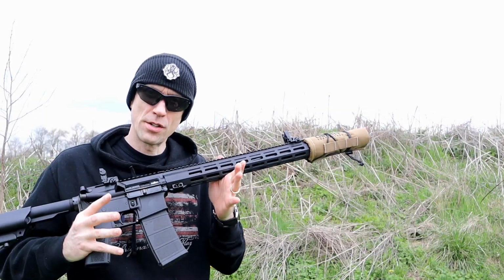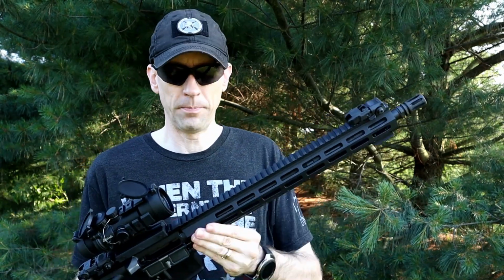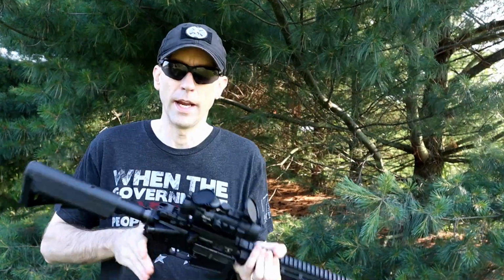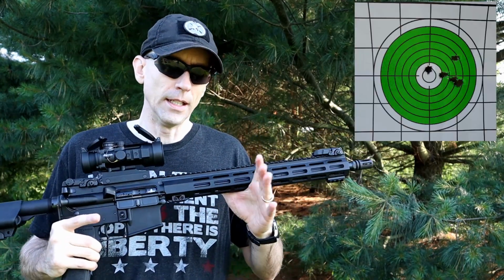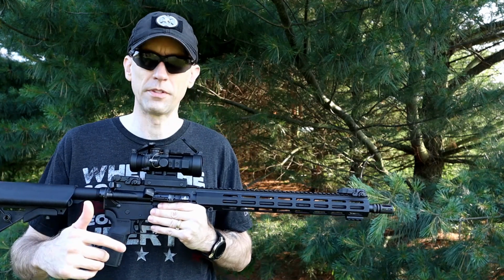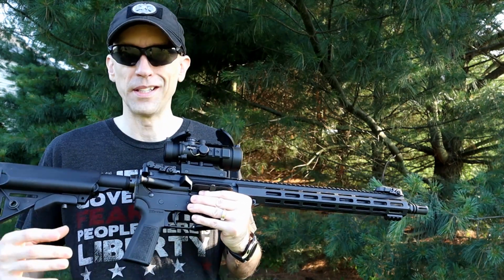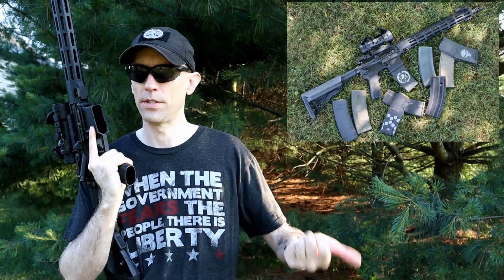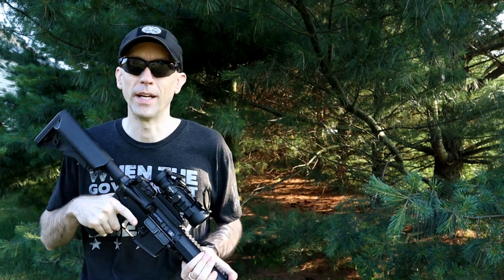IWI Zion 15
The Zion-15 from IWI US.

Signup for the 13C Newsletter.  Max 1 email every 7-10 days, exclusive giveaways for newsletter subscribers-

*No sales* 13C does not sell or promote the sale of any firearms and posts all video in accordance with YouTube Community Guidelines.

Copyright 2020 13C All Rights Reserved All content is the exclusive property of 13C and may not be duplicated, copied or reproduced for any purposes without the express written permission of 13C.